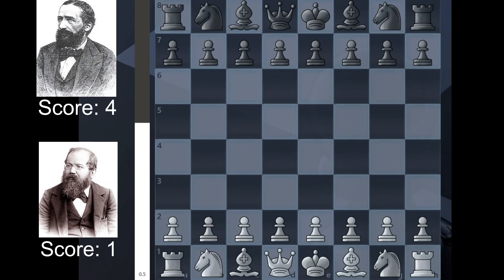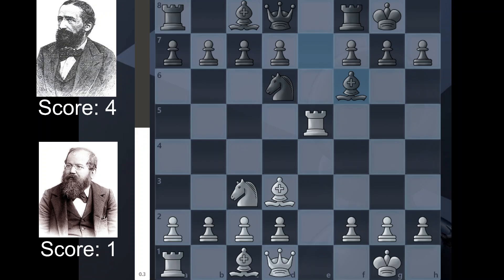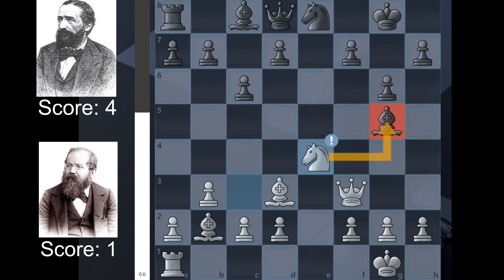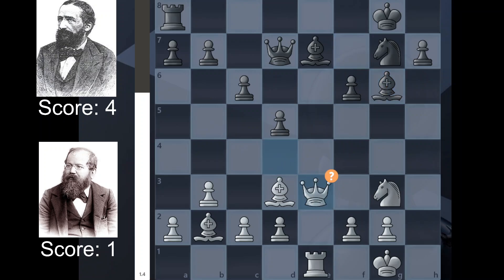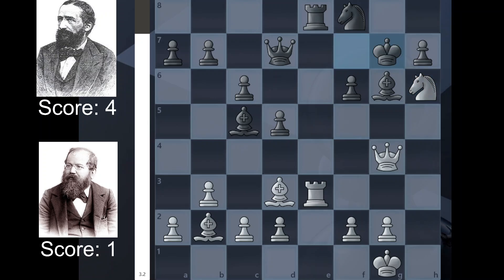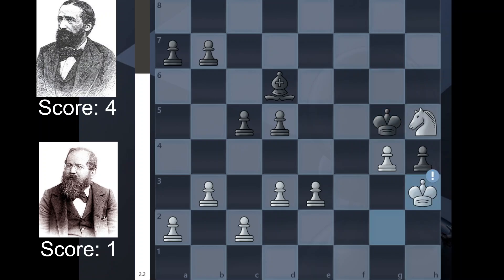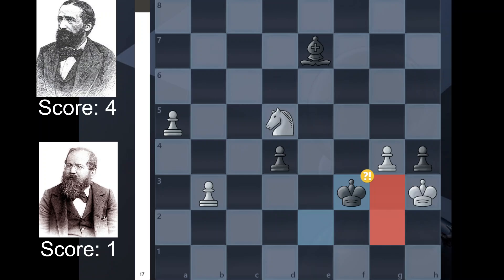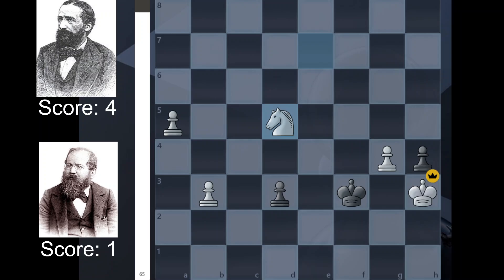The Comeback Begins! | World Chess Championship 1886 | Game 6 | Recap + Analysis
In this video, I go over and give basic analysis of the 6th game of the 1886 World Chess Championship Match between Wilhelm Steinitz and Johannes Zukertort. This game is the turning point of the match.